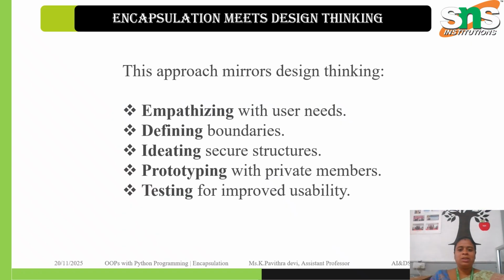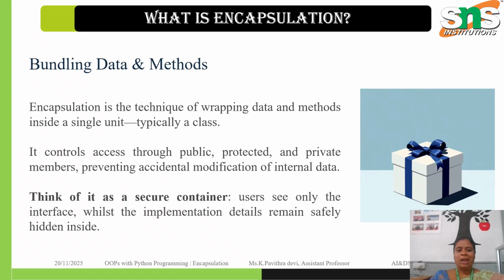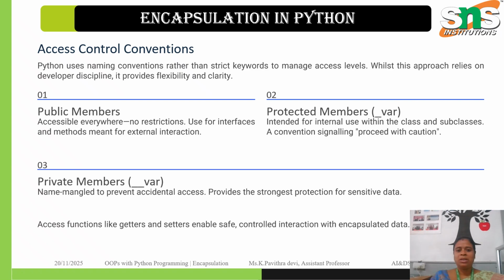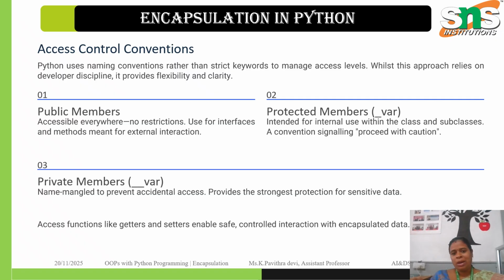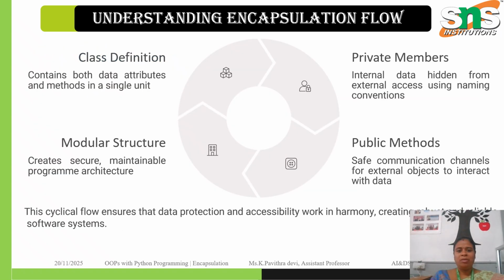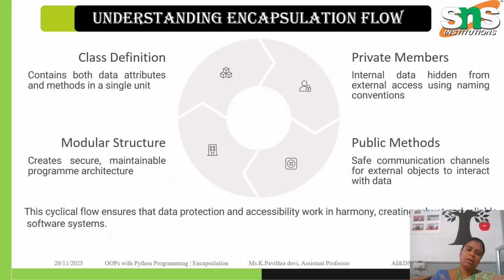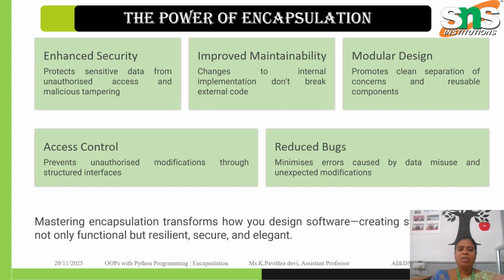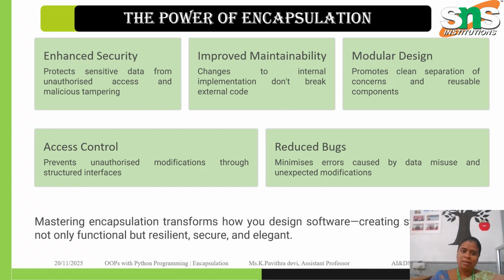Encapsulation | OOPs with Python | SNS Institutions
Encapsulation is a fundamental concept of object-oriented programming in which the internal details of an object are hidden from the outside world and can be accessed or modified only through the methods defined within the class. This concept, also called data hiding, ensures that the attributes of a class are not directly altered by external code, providing security and integrity to the data. In Python, encapsulation is implemented by making attributes private, usually by prefixing them with a single underscore _ or double underscore __, and then providing getter and setter methods to access or update these attributes safely. For example, in a BankAccount class, the balance can be made private so that it cannot be changed directly; instead, methods like deposit() or get_balance() allow controlled interaction with the balance. Encapsulation promotes modularity by separating the internal implementation of a class from the external interface, making the program easier to maintain and modify. It also allows flexibility, as the internal logic of methods can be changed without affecting the code that uses the class. Real-world examples of encapsulation include bank accounts, where the account balance is private and can only be modified using transactions, or user profiles, where sensitive data like passwords are stored securely and accessed through specific methods. Overall, encapsulation is essential in object-oriented programming because it protects data, improves code maintainability, supports abstraction, and ensures that objects behave in a predictable and controlled manner.